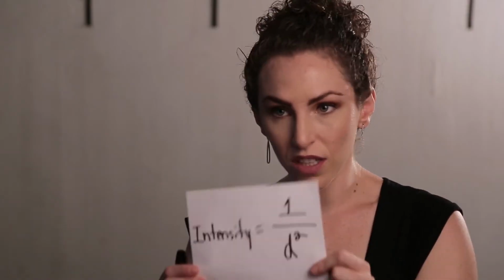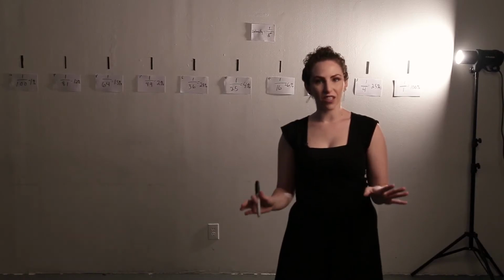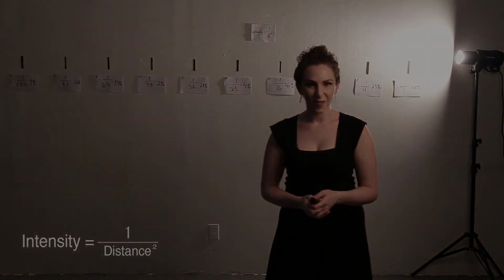1 Intro, A Bit of Math